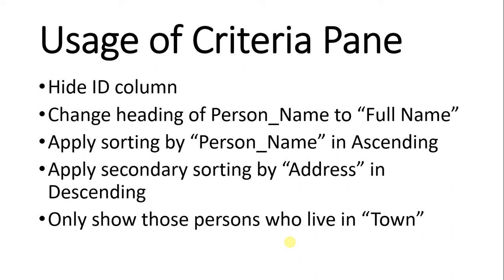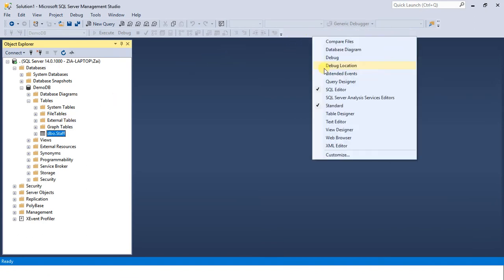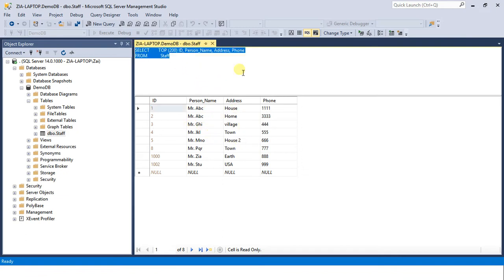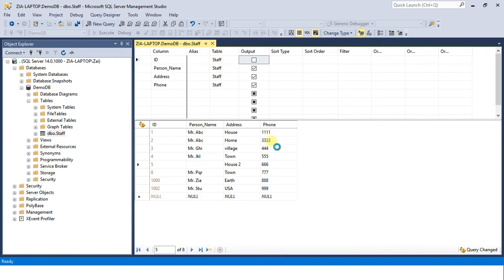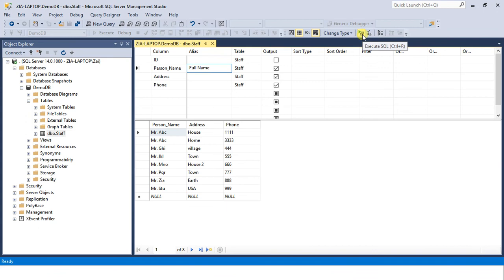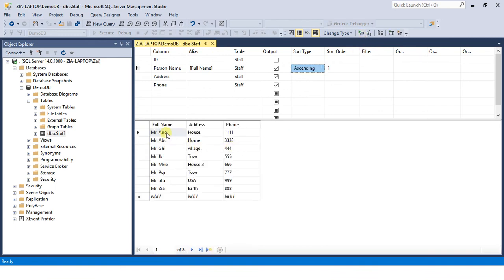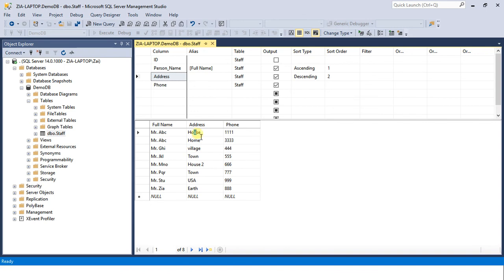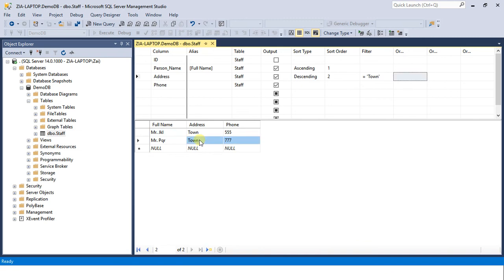Using Criteria Pane to Generate SQL in SQL Server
Filter, Sort and apply Aliases in SQL Server data without TSql through Criteria Pane